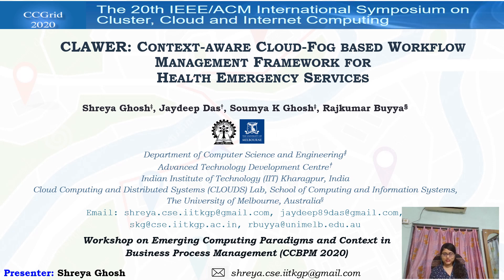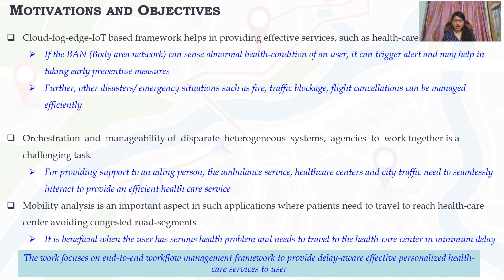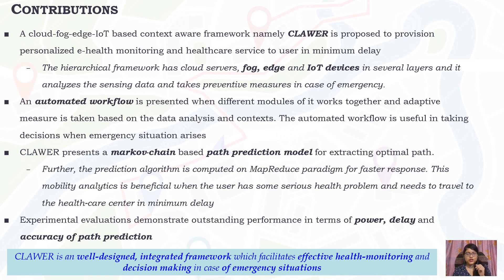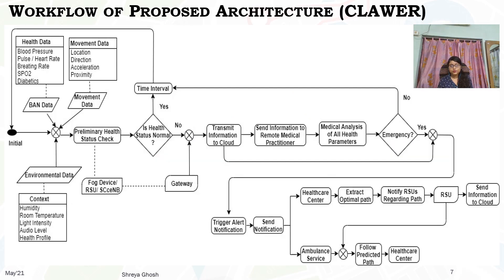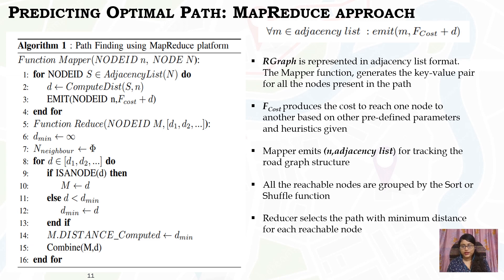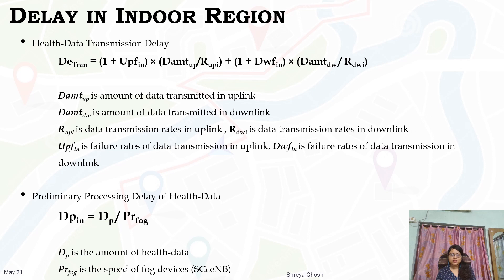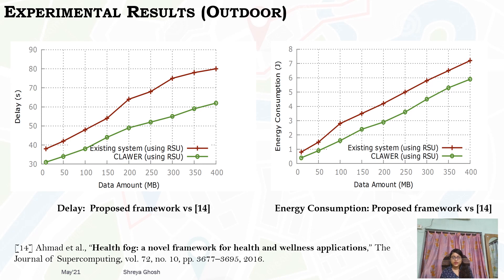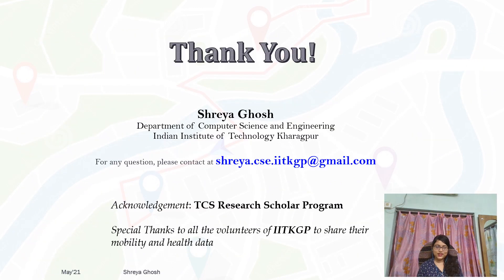CCGrid 2020: Workshop 4 - Shreya Ghosh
Paper Title: CLAWER: Context-Aware Cloud-Fog based Workflow Management Framework for Health Emergency Services